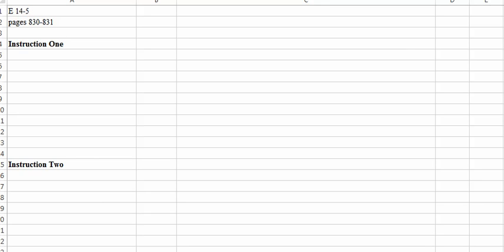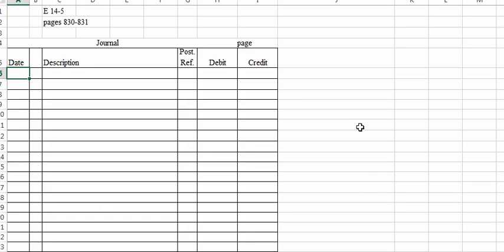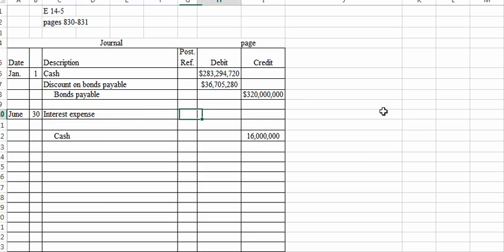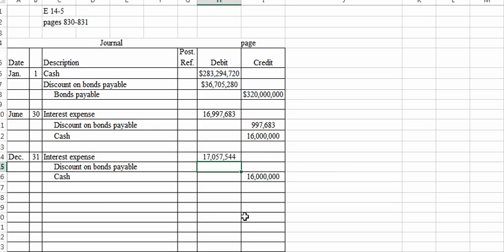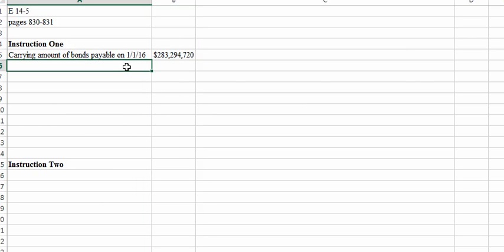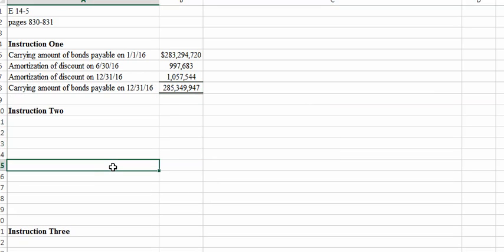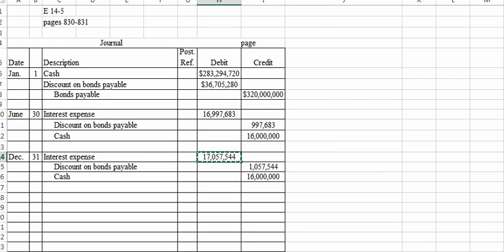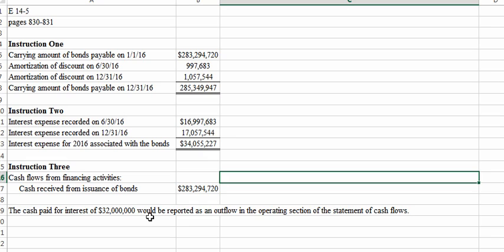E 14-5 Video ACC 221